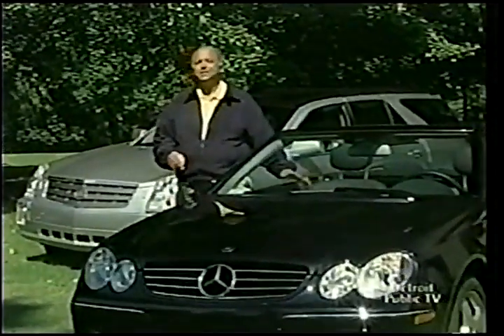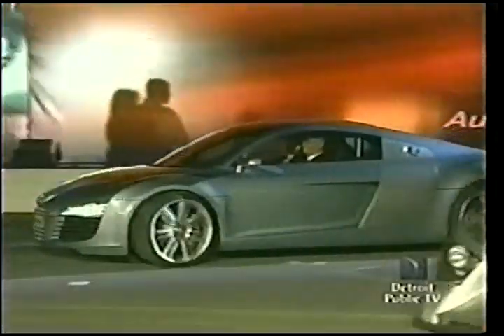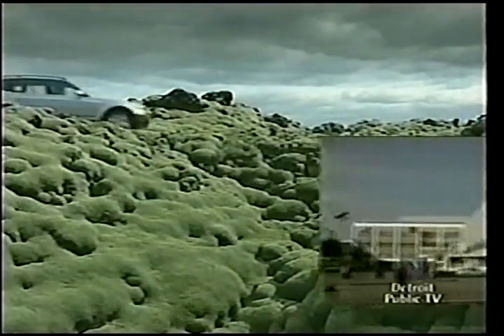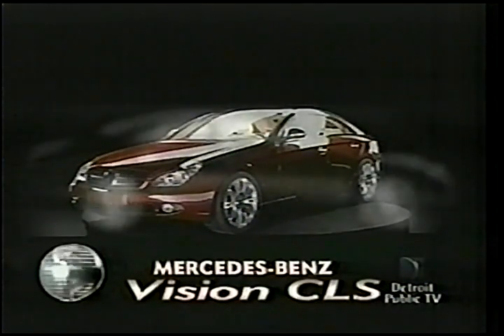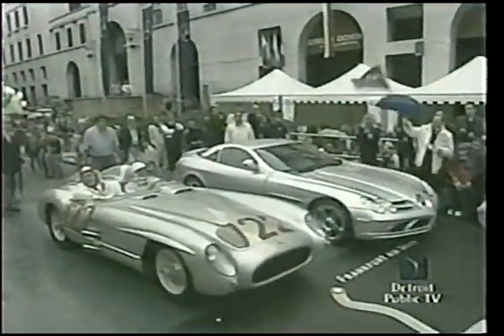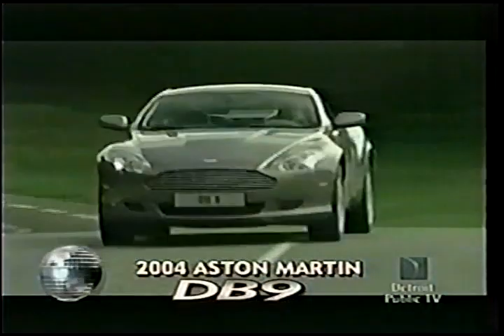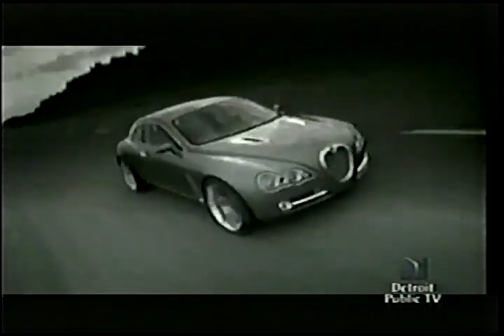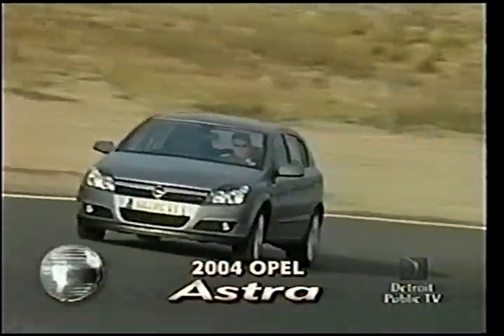2003 Frankfurt International Motor Show - MotorWeek Retro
2004 Chrysler 300C Touring Wagon Hemi

AUTO SHOW